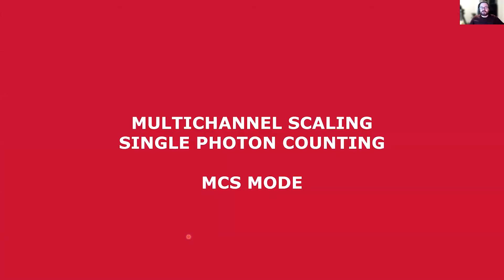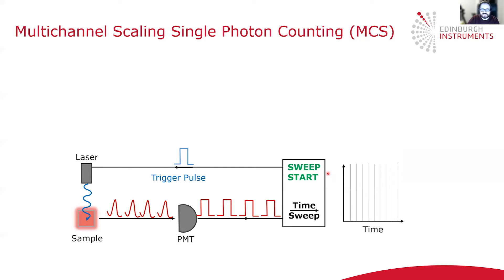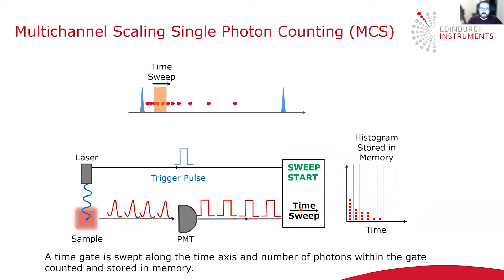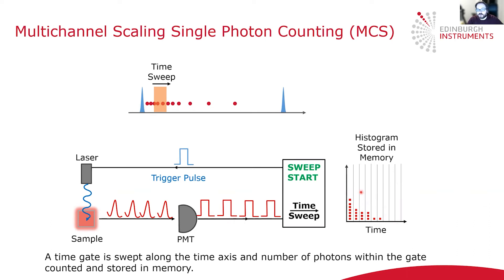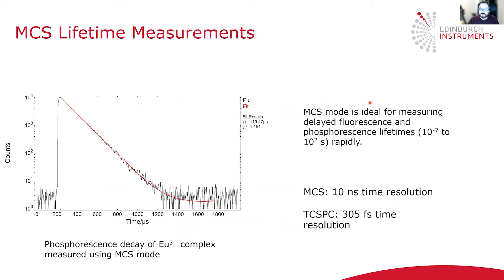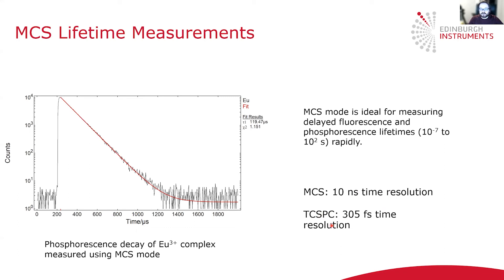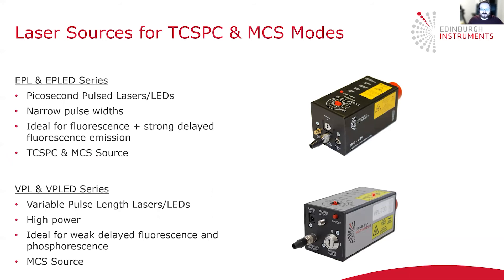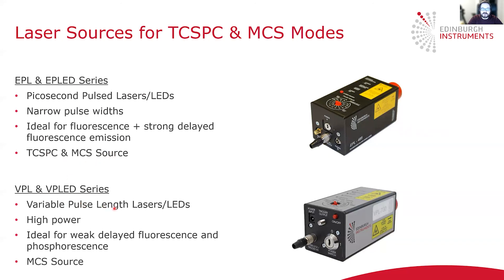Part 3: Multichannel Scaling Single Photon Counting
Part 3 of Edinburgh Instruments webinar: Disentangling Fluorescence & Phosphorescence using FLS1000 Photoluminescence Spectrometer.

Many next-generation materials exhibit complex photoluminescence kinetics, with multiple spectrally overlapping emission processes occurring on dramatically different timescales – from picosecond fluorescence to afterglow lasting hours. In this webinar the range of acquisition techniques available in the FLS1000 Photoluminescence Spectrometer for measuring emission on different timescales are explained and the pros and cons of each technique discussed.  Advanced techniques and accessories for separating overlapping fluorescence and phosphorescence spectra including detector time-gating, temperature maps in cryostats, and variable pulse length laser sources are then introduced.